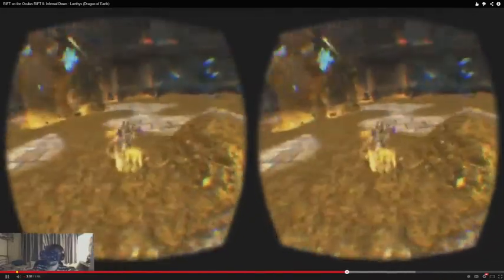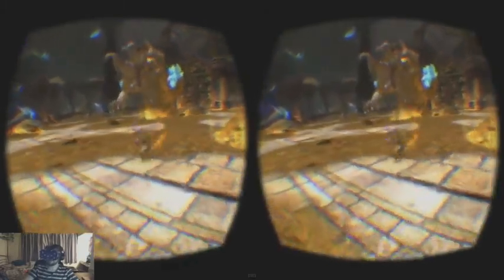@MMORPGcom's Into The Rift - Episode 2: An @Riftgame Podcast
EPISODE 2 "Testing 123" Special Guest BCtrainers Riftreddit

In celebration of 3.0 Alpha this episode is all about testing with special guest BCtrainers of Rift Reddit who is an original volunteer Rift tester since 2010 and your hosts Kiwi, Scionstorm & Seatin. We share knowledge of what Devs are looking for when testing and how to possibly become more involved along with what occurs as we have all tested in Rift and other games. 3.0 Alpha Key giveaways took place and we are excited to share more 3.0 Giveaways!